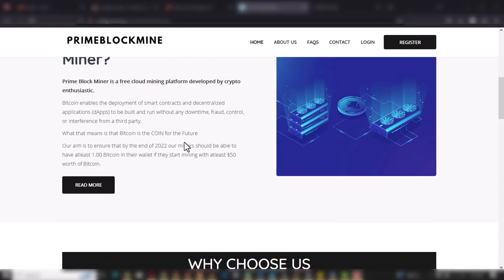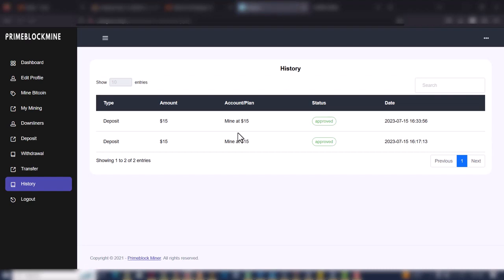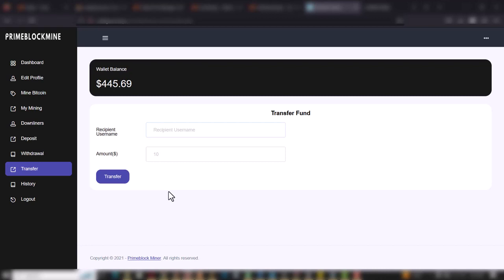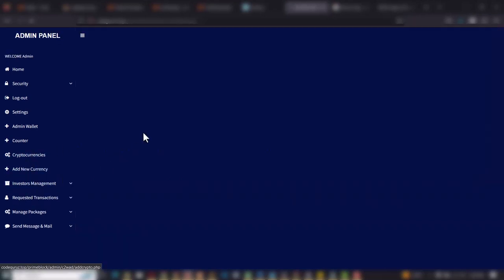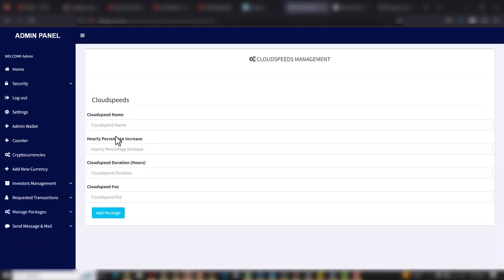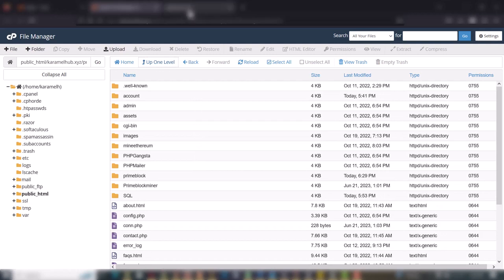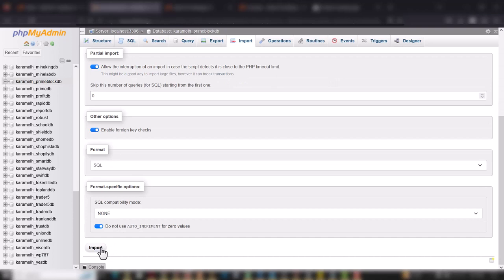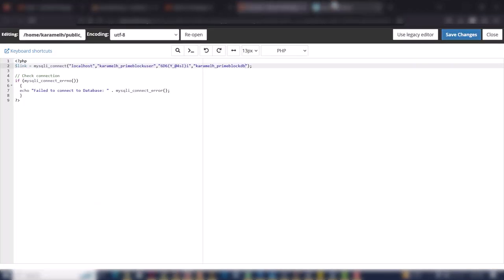How to Create a Btc Mining Website Full Admin Control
How to Create a Btc Mining Website With Full Admin Control

To download this script and all the software that came with it

This is a powerful ultimate solution for managing your HYIP Investment Platform. With this script, you can set up your investment platform within an hour without programming knowledge. It provides the most powerful setting panel, where you can easily manage every setting.

👉🏼 Complete solution for a BTC Mining platform.
👉🏼 Accounting system to maintain user account balance separately.
👉🏼 Admin and user profile management with advanced control.
👉🏼  Advanced users management
👉🏼  Manage mining packages with various options.
👉🏼  Advanced settings for Application management.
👉🏼  Manually review and approve transactions.
👉🏼  Simple and friendly frontend
👉🏼  Clean, modern, premium-looking UI interface.
👉🏼  Dynamic and Automatic ROI (Return on investment topup)
Email notification on registration, when ROI drops and at the end of the investment circle.
👉🏼   Ticket System
👉🏼   Flexible mining plans duration

Nothing that I do in my videos or channel can't be considered investment advice, I am simply sharing my thoughts for the sake of Educational purposes. Before investing in any assets, please research and, where possible, seek professional advice.

GET IN TOUCH!